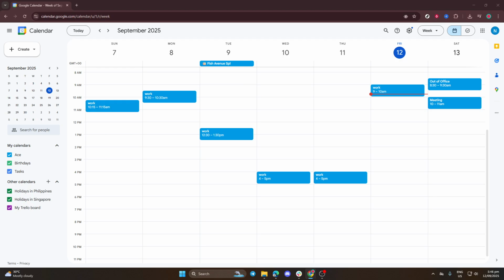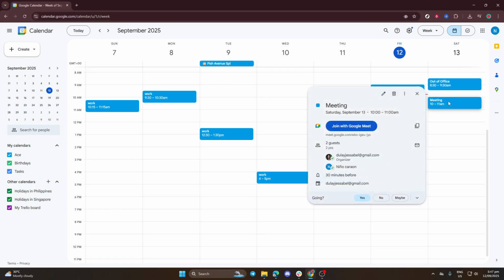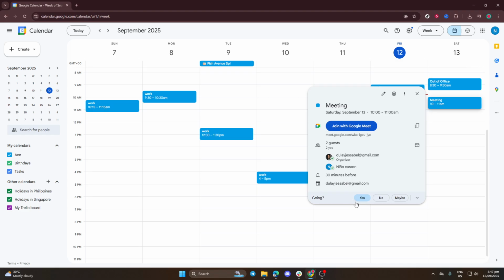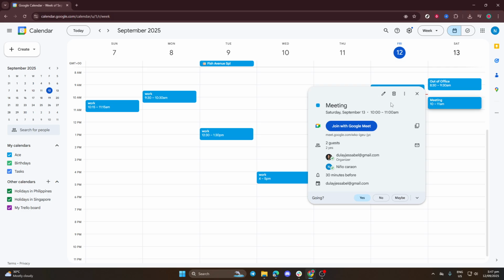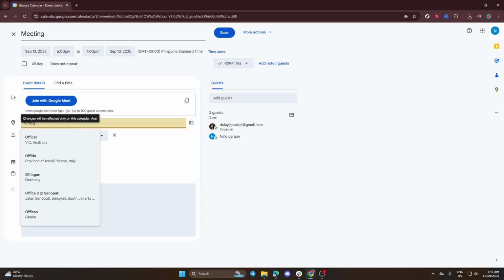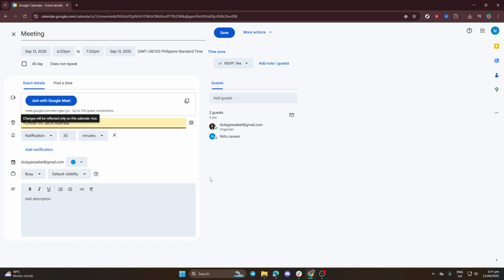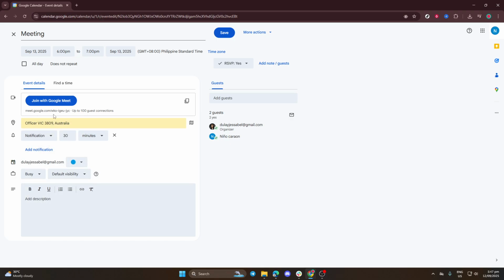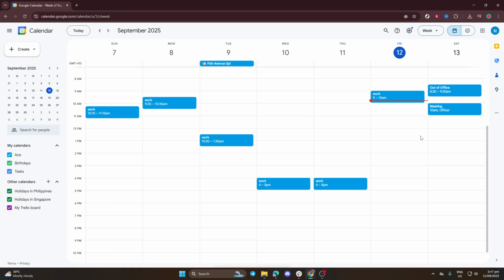How To RSVP To A Meeting With Your Location In Google Calendar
Learn how to RSVP to Google Calendar invitations and include your location (in-person or virtual) when responding. This step-by-step tutorial shows you how to accept, decline, or mark as “maybe” while adding your meeting location so organizers know exactly where you’ll be.

👉 In this guide, you’ll discover:

How to open and respond to a Google Calendar invite

How to add your RSVP status (Yes, No, Maybe)

How to include your meeting location (office, home, or video call)

Tips for keeping your calendar organized and professional

Perfect for work, school, or personal meetings in 2025!